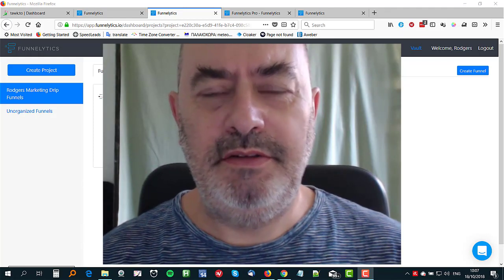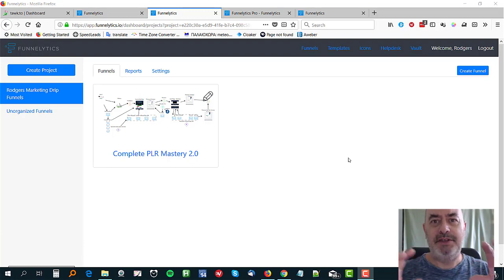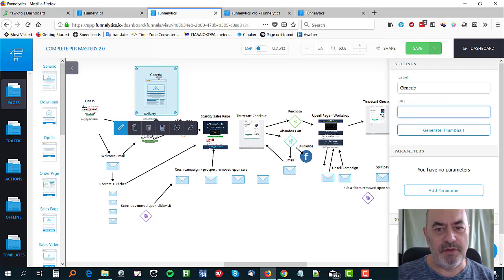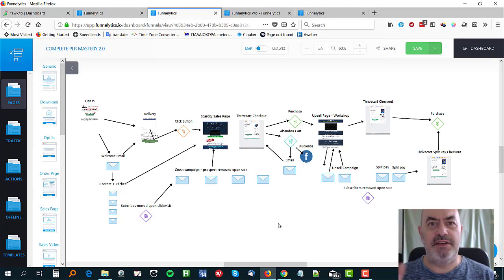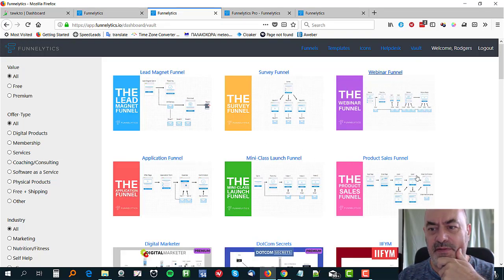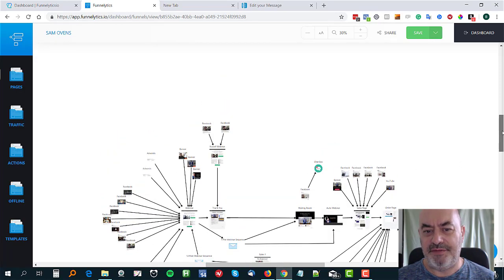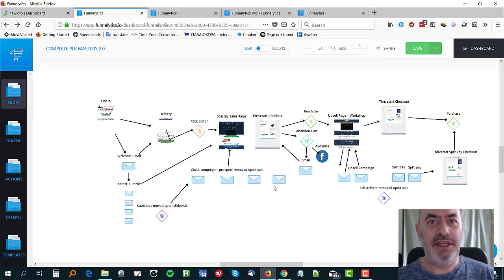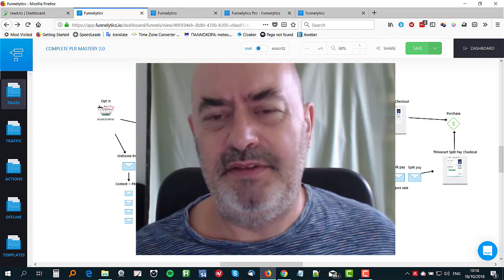Funnelytics - Behind the scenes review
Check out Funnelytics. A great way to map out and analyse your online sales funnels.

Get a free account here...